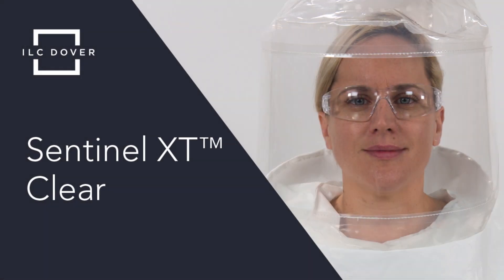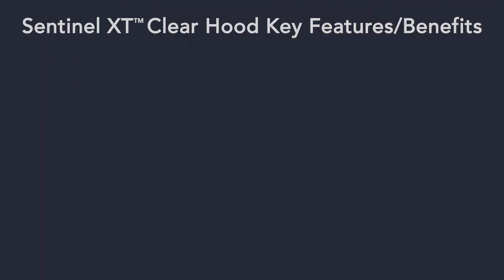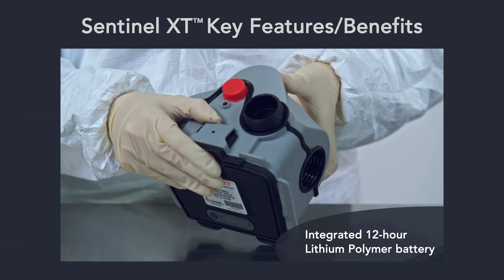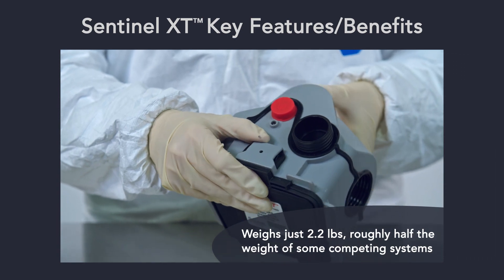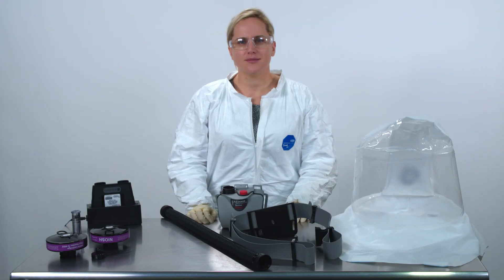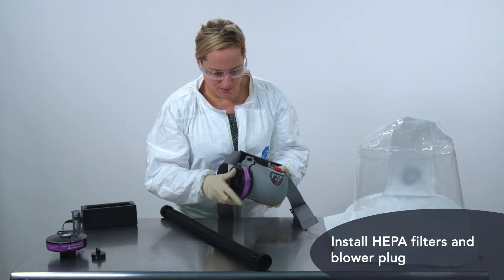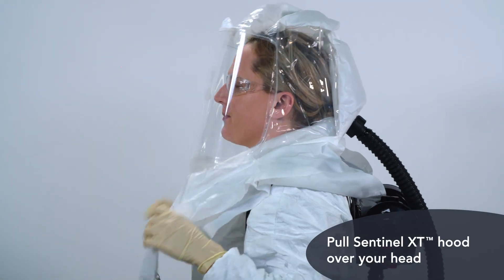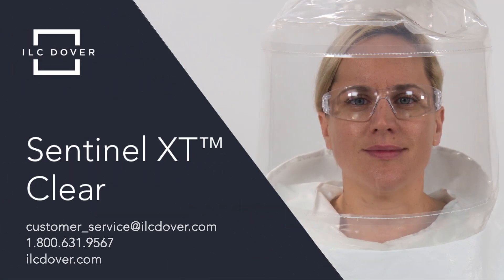Sentinel XT Clear - with Clips video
THE SENTINEL CLEAR PAPR OFFERS STATE-OF-THE ART RESPIRATORY PROTECTION FOR PHARMACEUTICAL PERSONNEL AND OTHER LIFE SCIENCE PROFESSIONALS.

Protection without boundaries

Clear Hoods deliver superior field of view increasing safety and comfort

Robust blower provides 8+ CFM airflow – increased protection and comfort

Integrated 12 hour Lithium Polymer battery supports wide range of operational scenarios